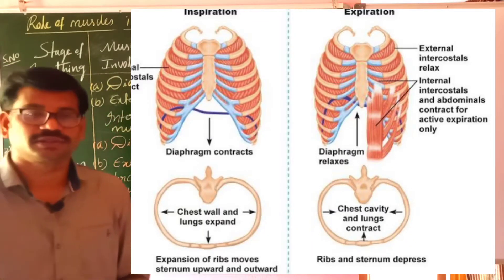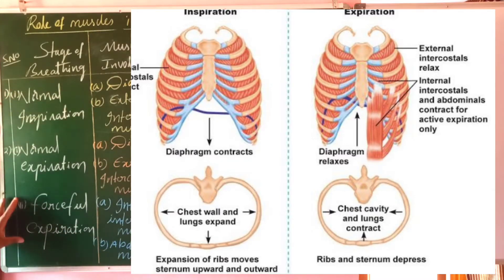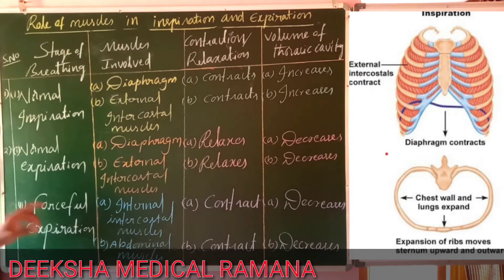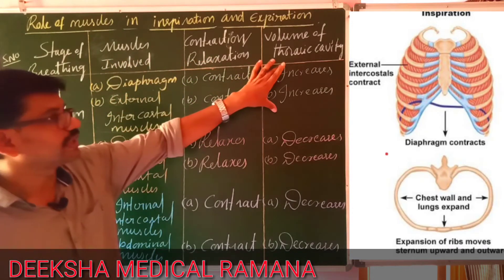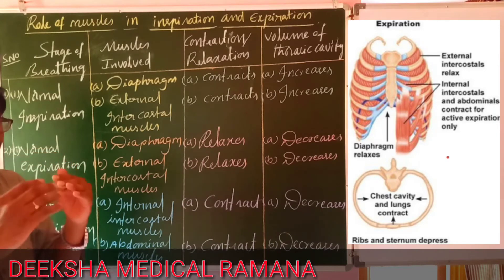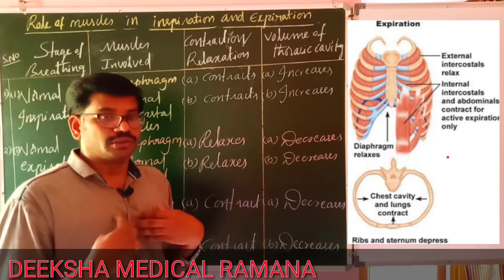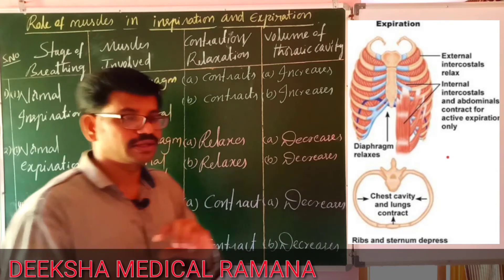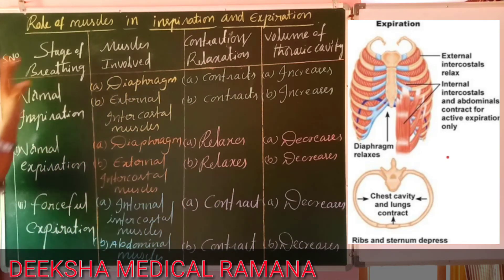Part 14 BREATHING AND EXCHANGE OF GASES NEET ZOOLOGY#